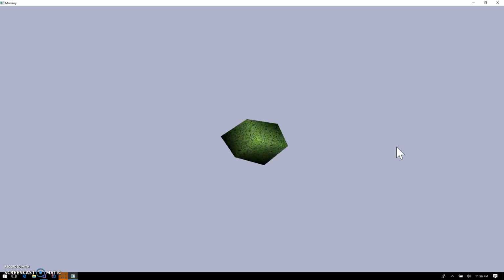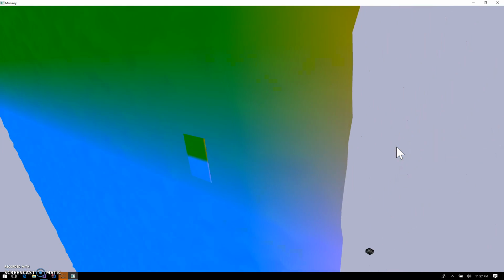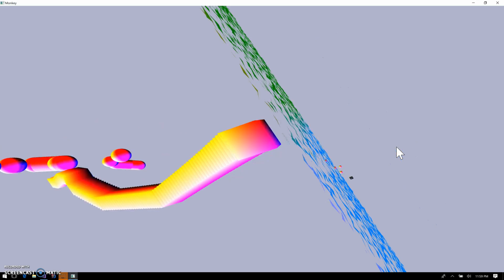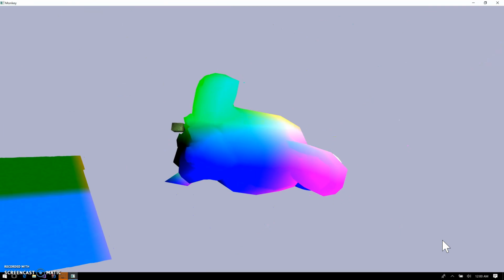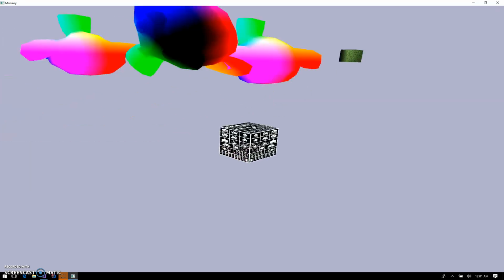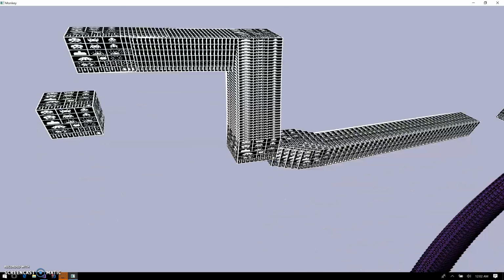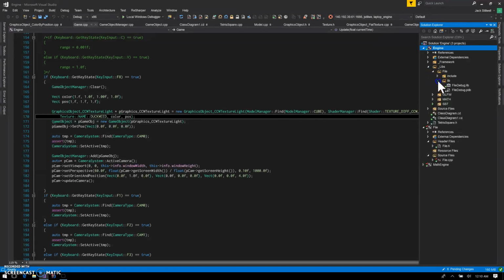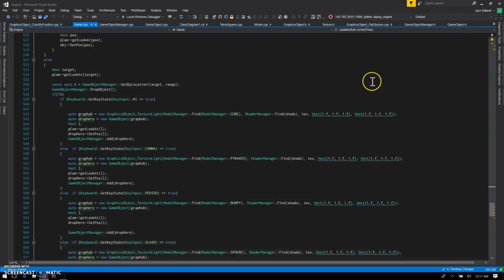Game Engine in 5 weeks, a demo.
Game Engine Demo